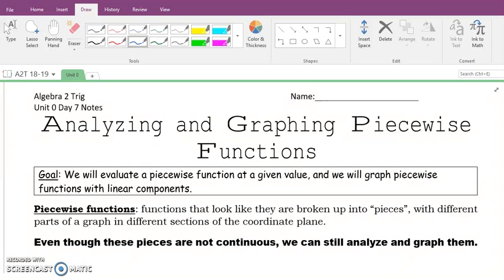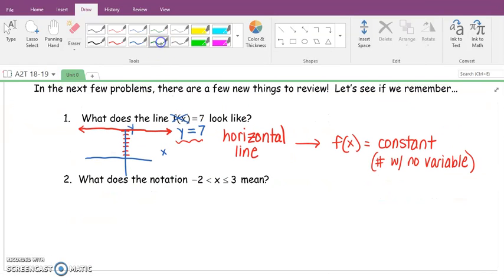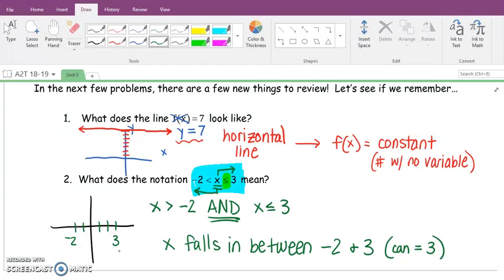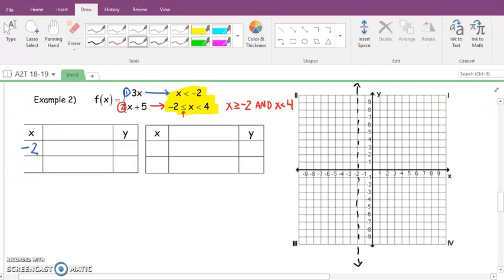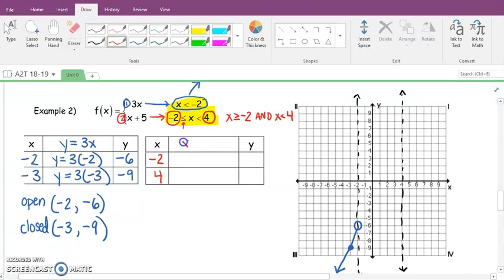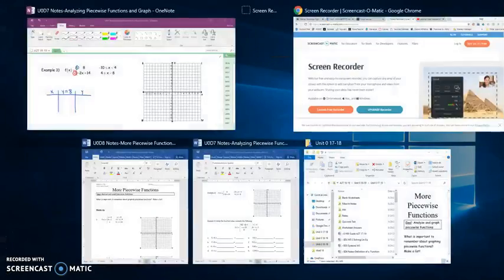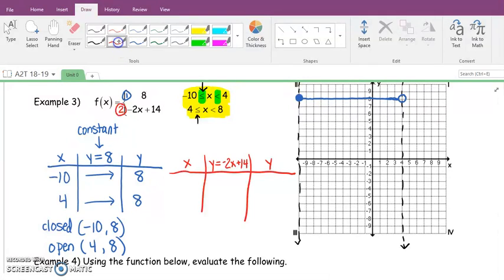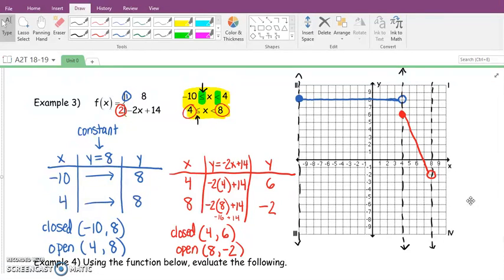Piecewise Functions Examples 2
Algebra 2 Trig Piecewise Examples: Graphing and Evaluating